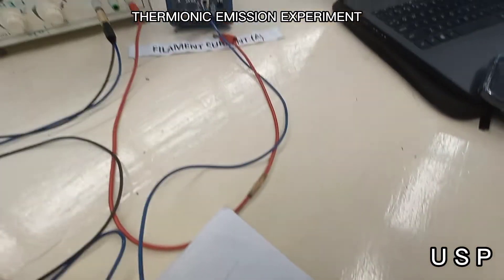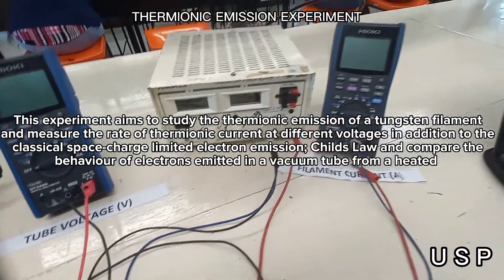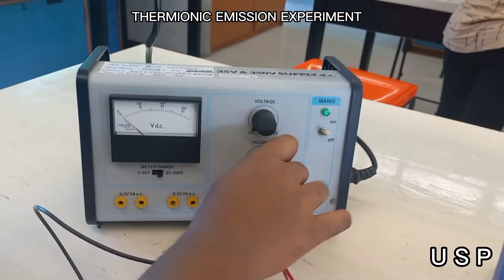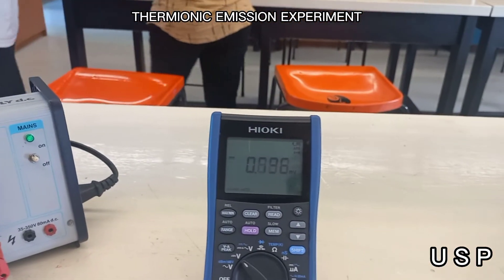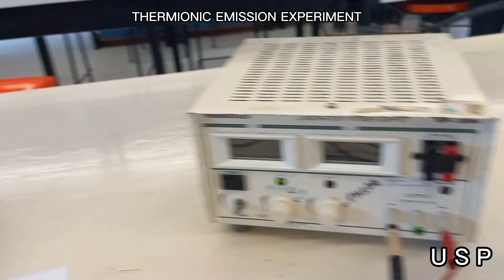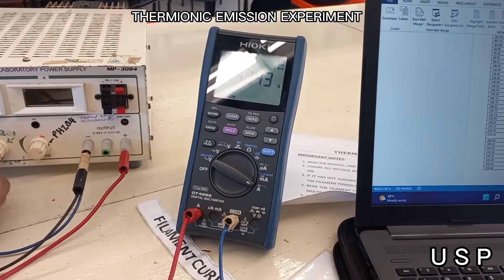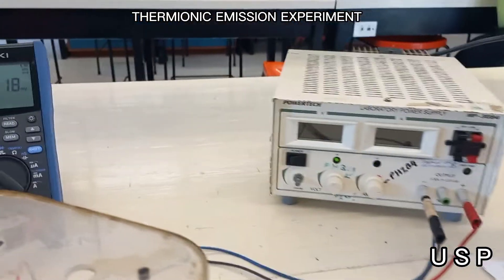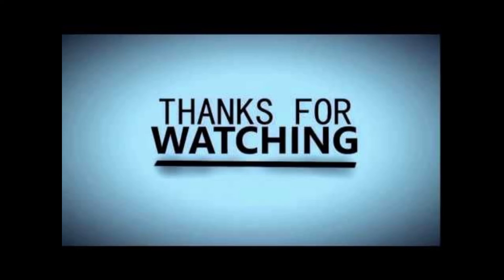THERMIONIC EMISSION EXPERIMENT- USP -PH204 LAB PROJECT VIDEO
BULA! This is Experiment 4 : Thermoionic Emission of our PH204: Modern Physics unit here at the University of the South Pacific (USP). This experiment was for our lab project video for Semester 1 2022. I hope you find this experiment interesting. Please read theories and knowledge background of this experiment from a reliable source before watching this video. Thank you.🙂